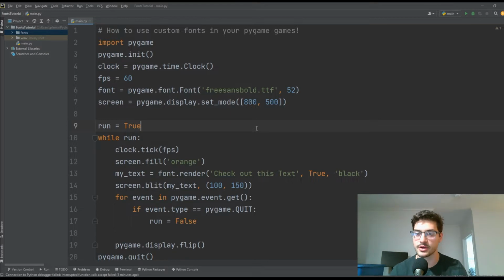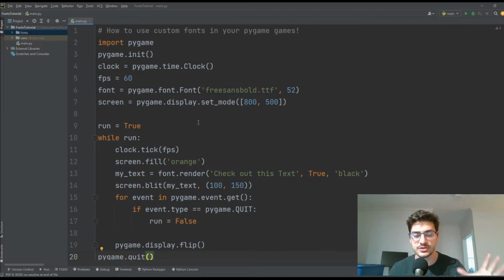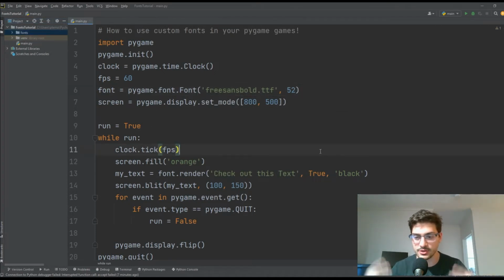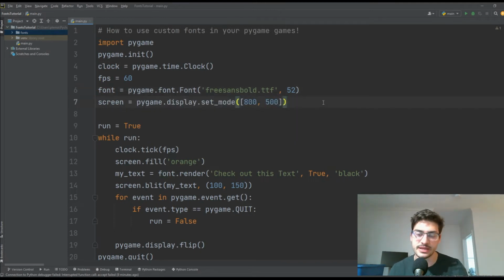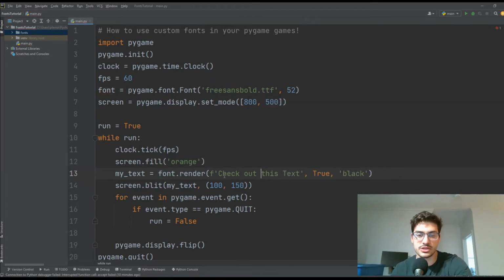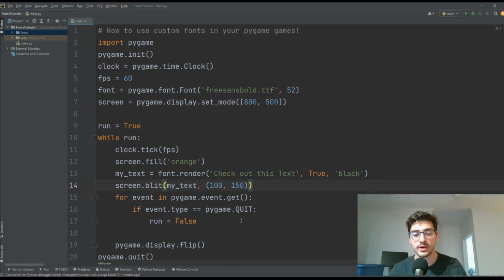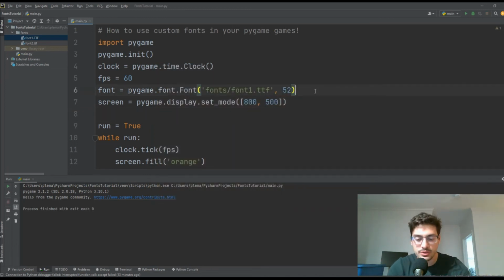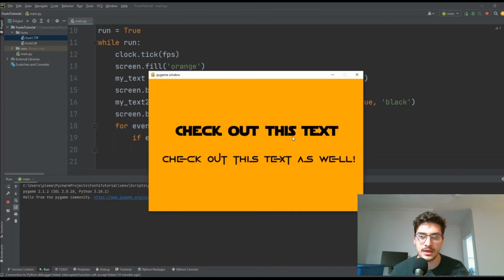How to use Custom Fonts and Text in Python Games! Pygame Font Rendering Tutorial!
In this quick and easy tutorial we go over all the basics of using text and custom fonts in Pygame games with python code!! The most important part of using custom fonts is finding the .ttf font files that you want to use and getting them added to your project! From there, using the fonts in the games is pretty easy and straightforward once you get used to it!

If you want to review all the PyGame tutorials we have done together on the channel check out this playlist!

If you want to follow along on building full games and projects together in python check out this playlist!

Be sure to leave a like and subscribe for tons more great content in the future and let me know in the comments what you thought of this and what you want to see more of in the future!!